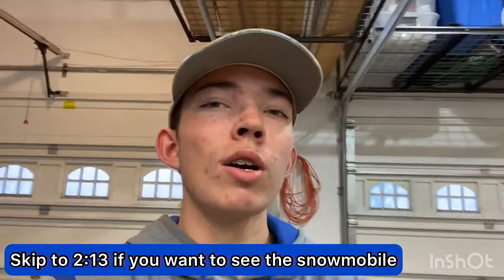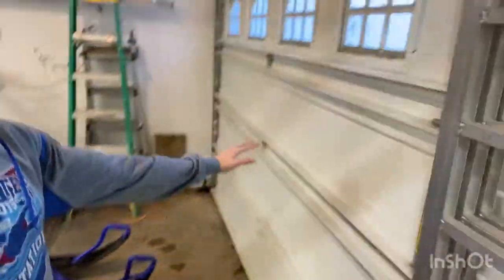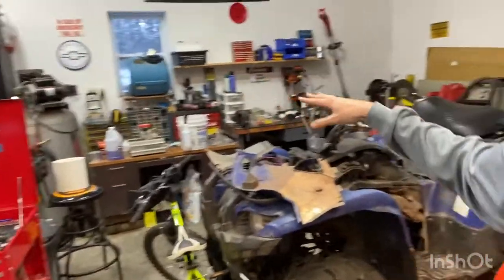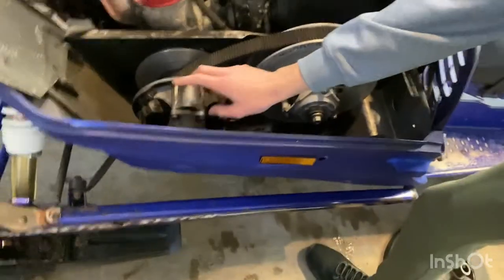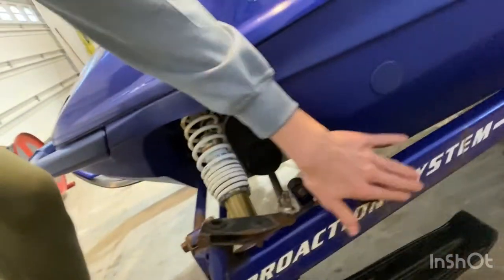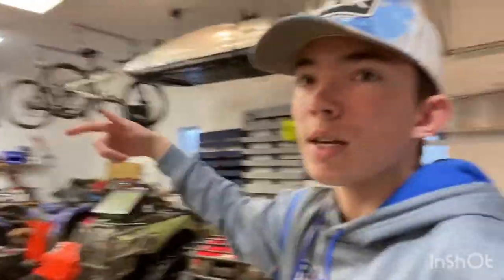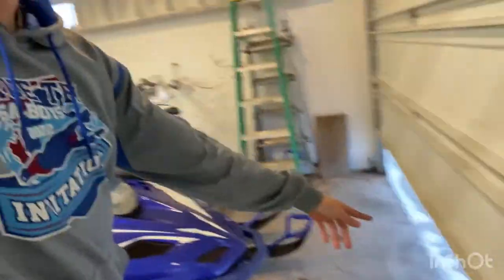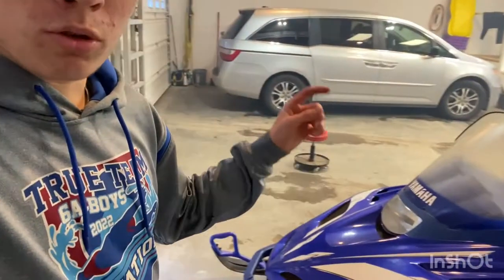Getting My Snowmobile Ready For Winter! *it rips*